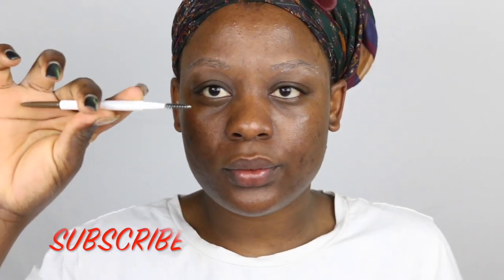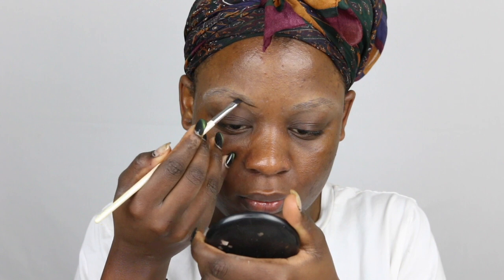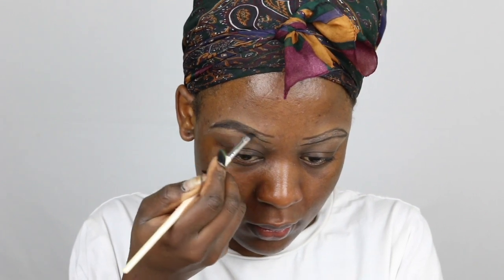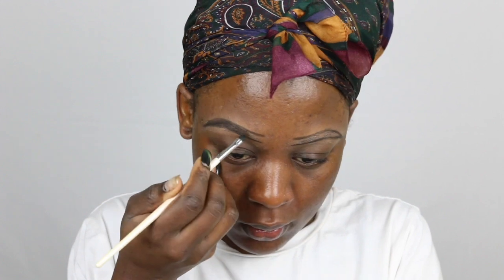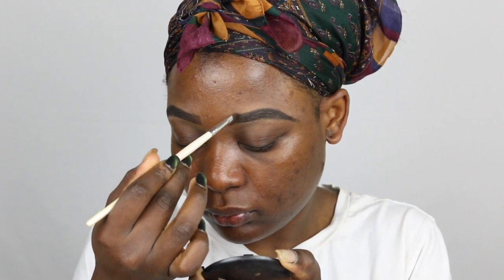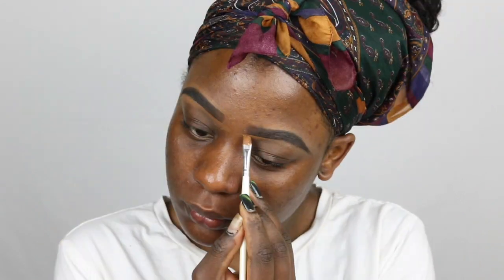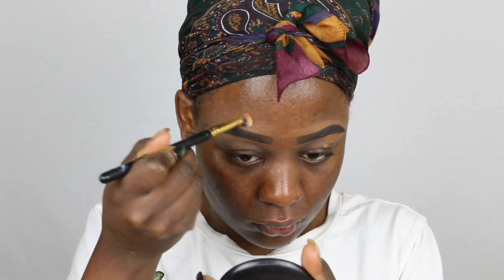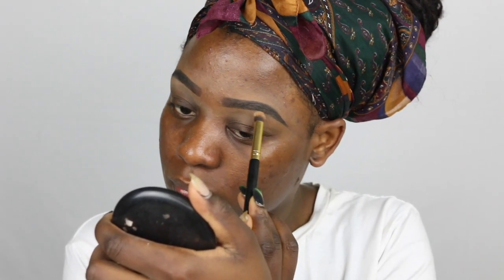HOW TO MAKE YOUR EYEBROWS LAST ALL DAY!!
EYEBROWS
COLOURPOP BROW POMADE"JET SET BLACK AND "BLACK N BROWN'
LA GIRL COSMETIC CONCEALER "CHESTNUT'